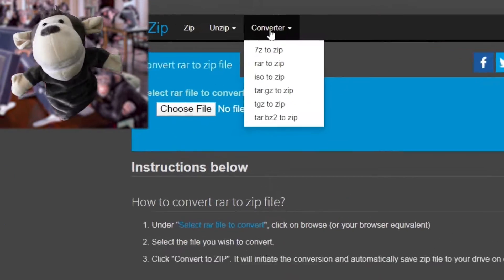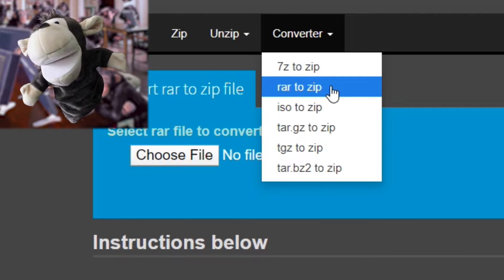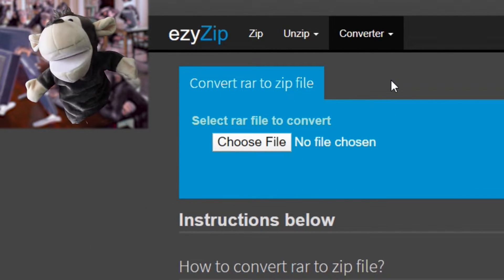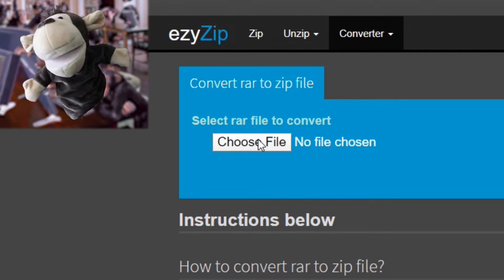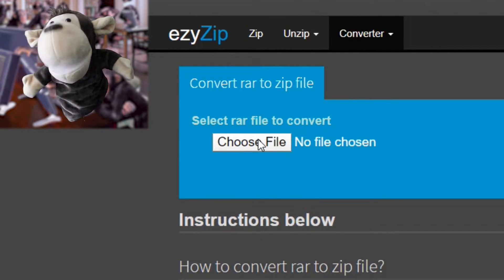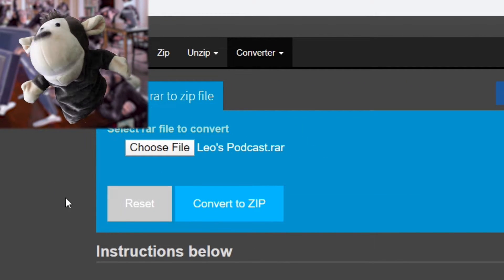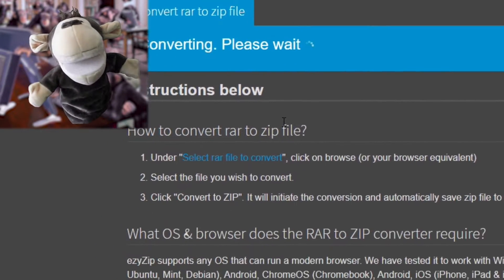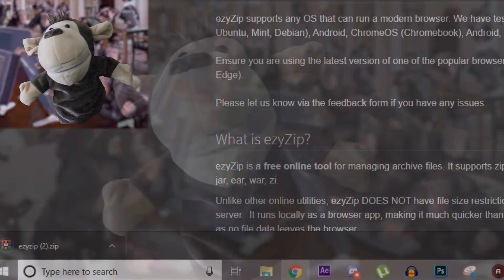🔄 How to Convert RAR to ZIP Files Online FREE | No Software Required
Need to change RAR archives to the more compatible ZIP format? This tutorial shows you how to quickly convert RAR to ZIP online using ezyZip's free tool!

SIMPLE 4-STEP PROCESS:
1️⃣ Visit the ezyZip conversion page
2️⃣ Click "browse" under "Select rar file to convert"
3️⃣ Choose your RAR file
4️⃣ Click "Convert to ZIP" and your converted file will automatically download